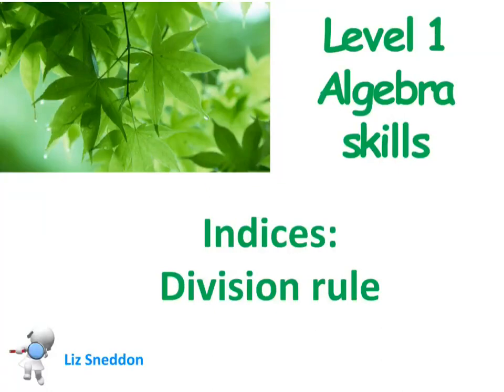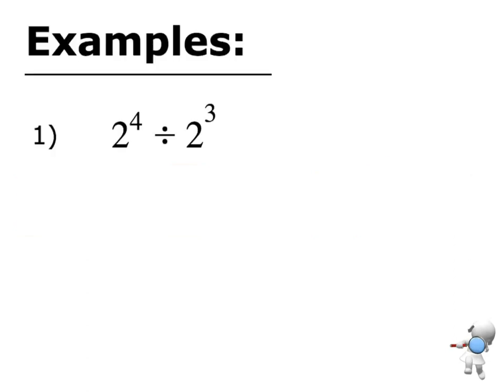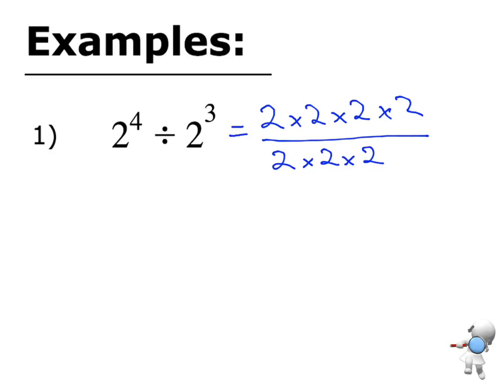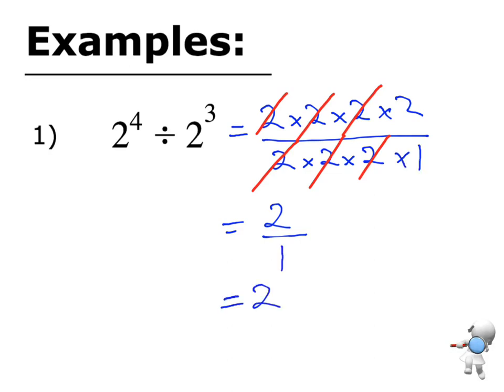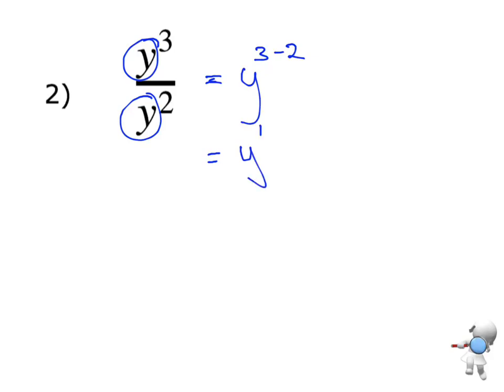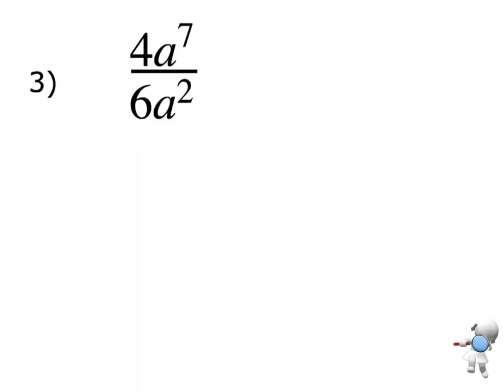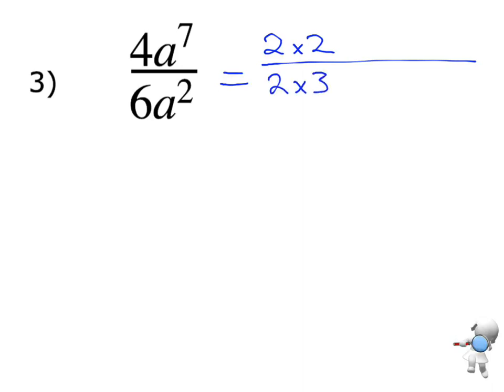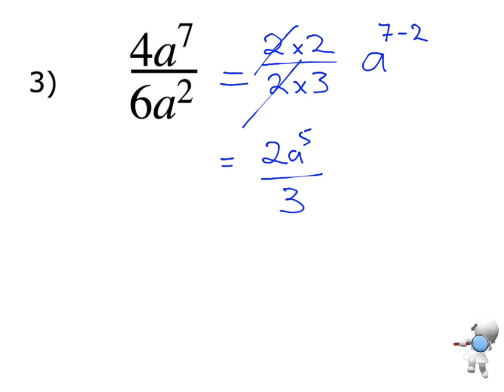level 1 algebra skills: indices division